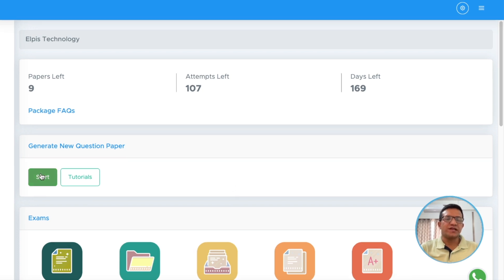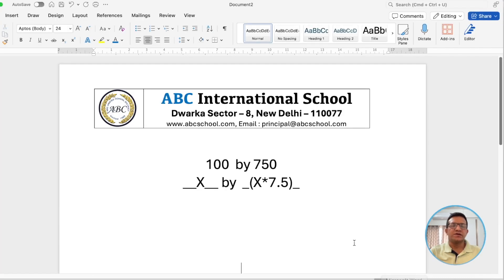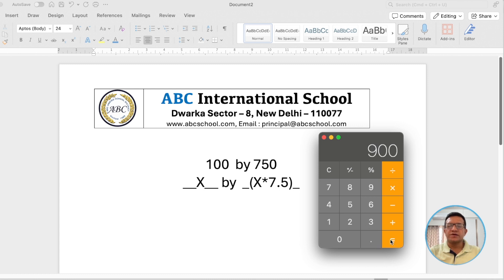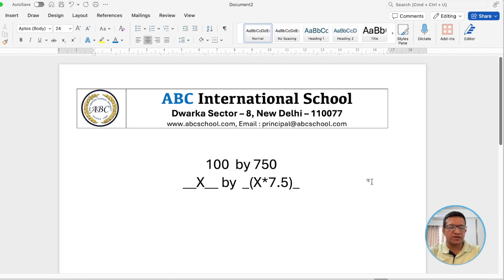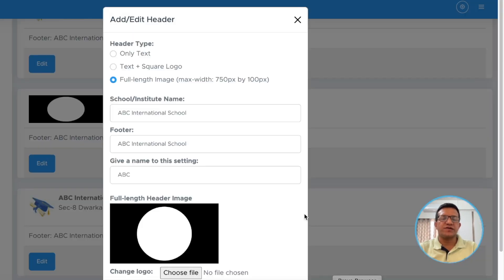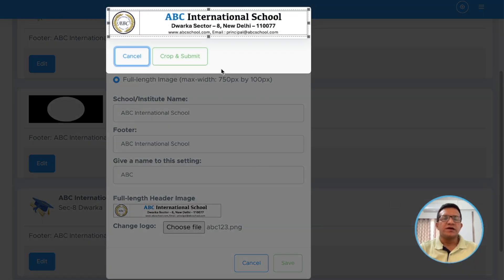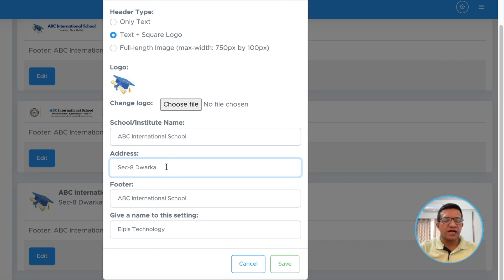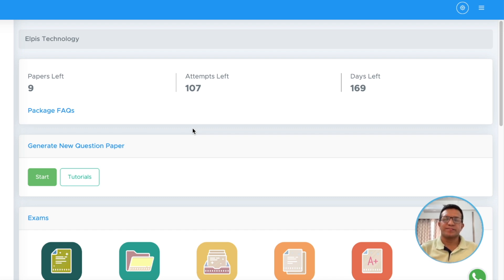How to add PDF Headers to Test Generator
Now you can add full-length headers to your PDF papers in Examin8 Test Generator This video will guide you
1. Create customise headers
2. Upload Logo
3. Resize header images
4. Calculate image length and width